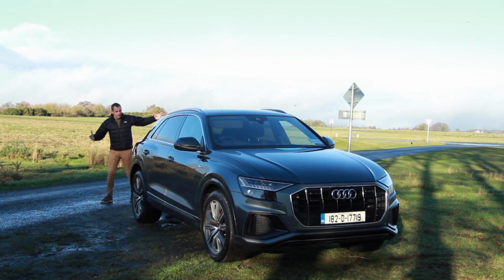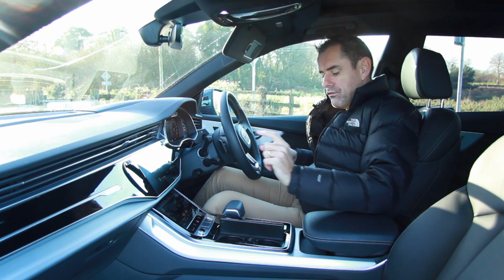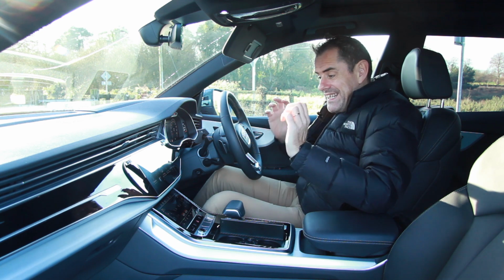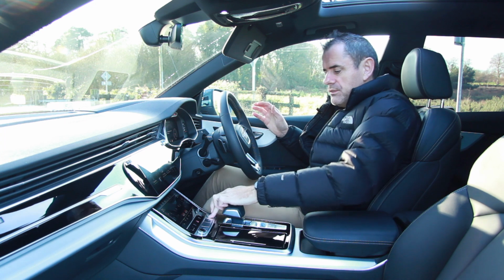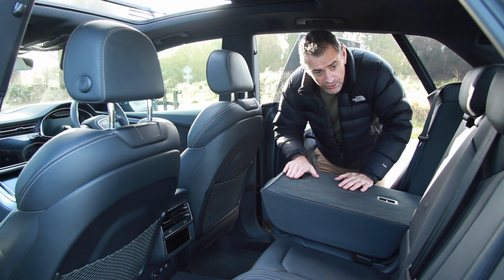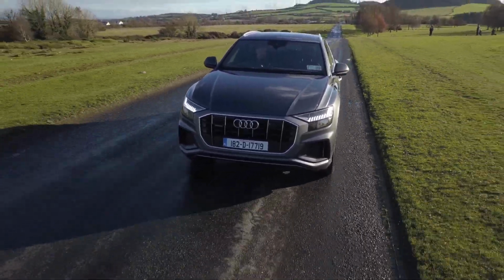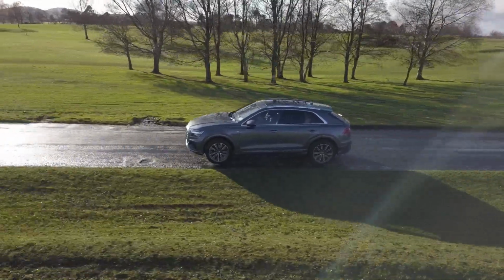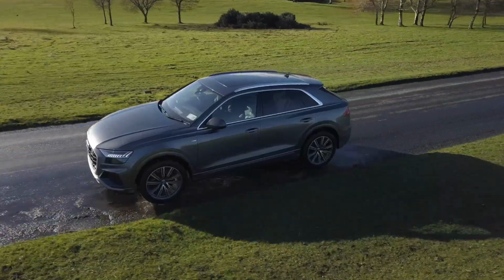Audi Q8 | the best car in the world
I'm testing the Audi Q8 in this video, something went wrong with the audio in the boot and I've had to improvise. I hope it doesn't spoil your enjoyment of the review.

Bob Flavin
PM445577
D11 RW30
Ireland